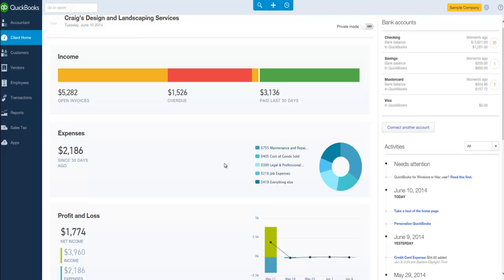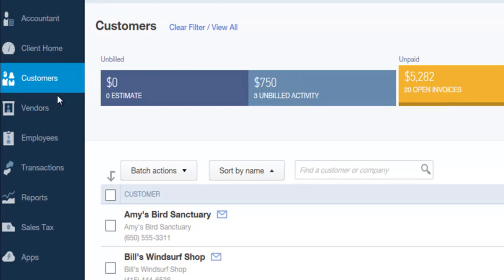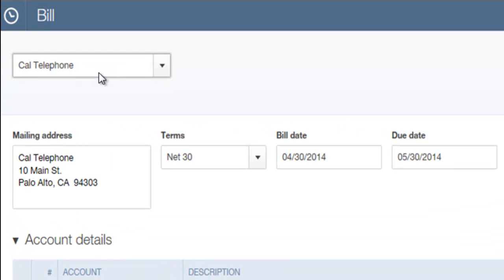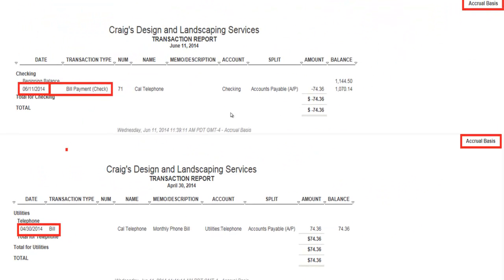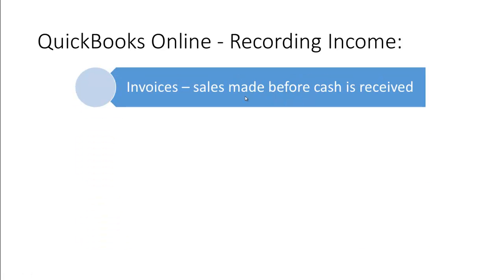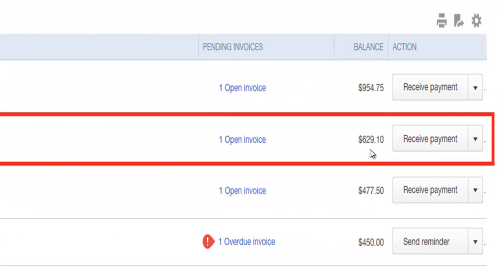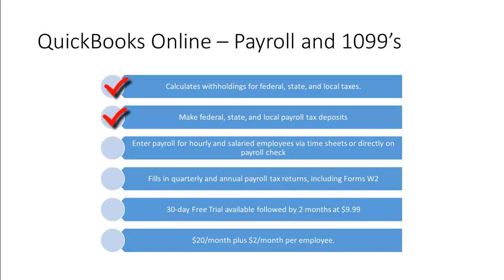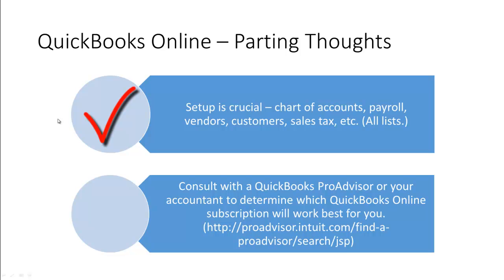Bradley Quickbooks Webcast HD